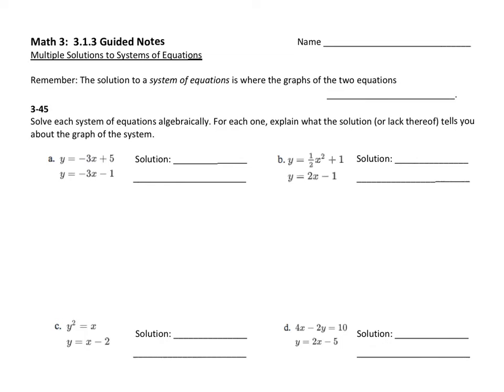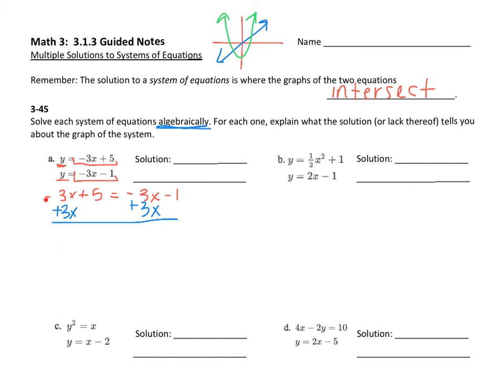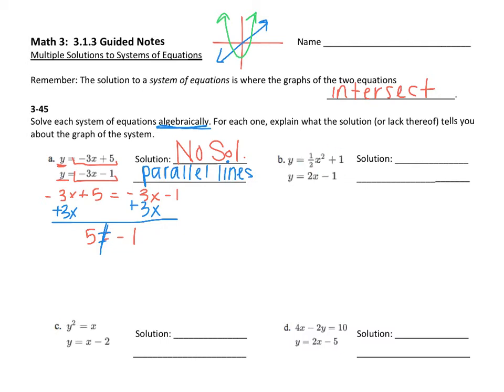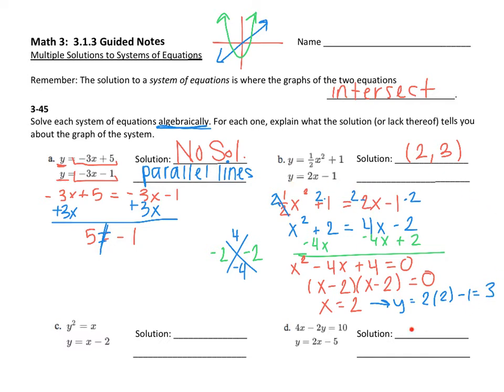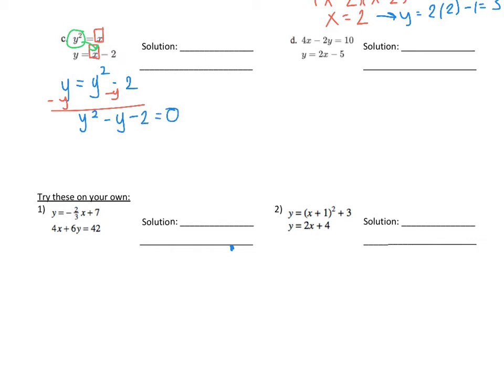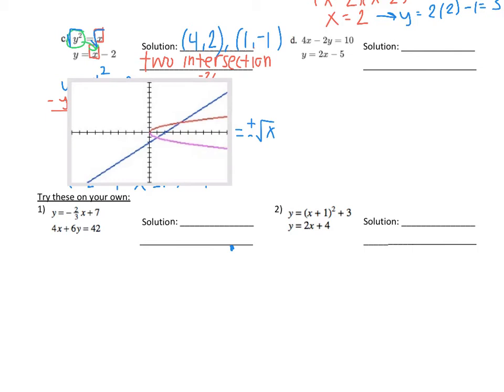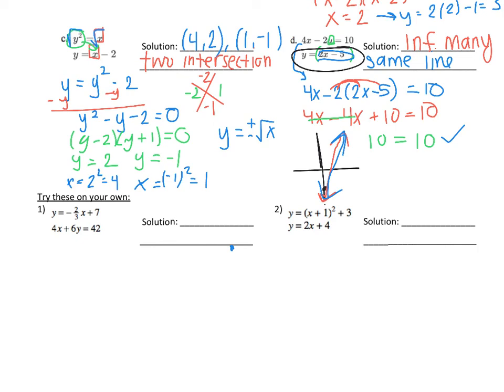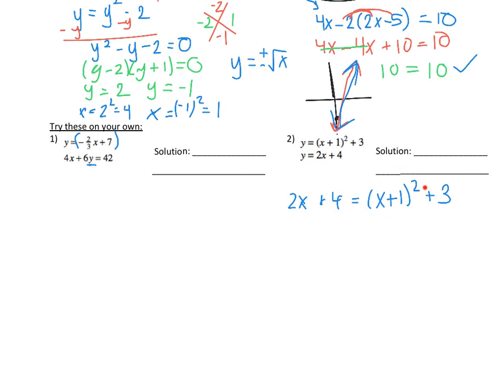M3 3.1.3: Multiple Solutions to Systems of Equations